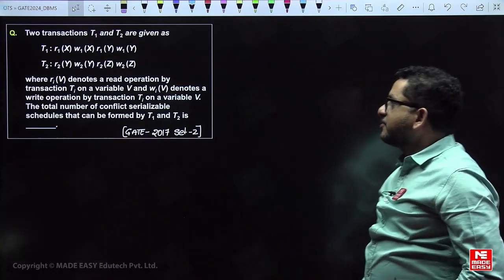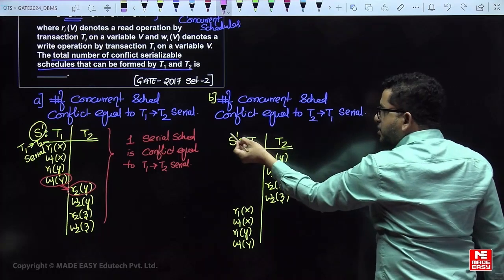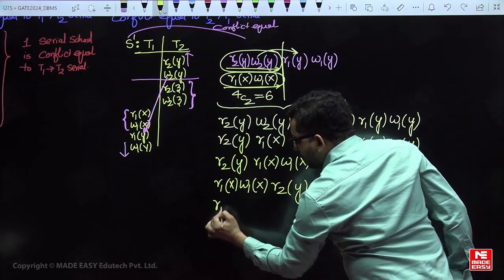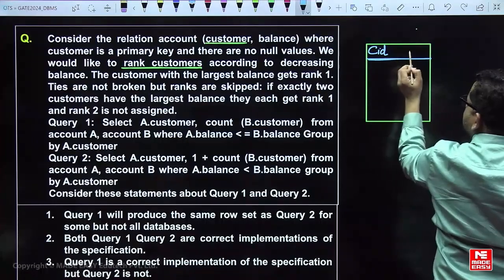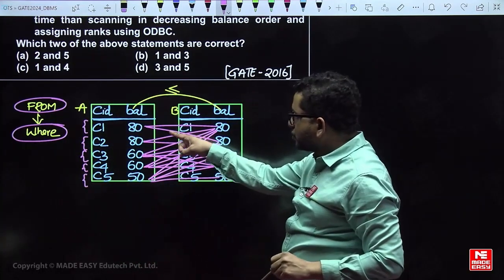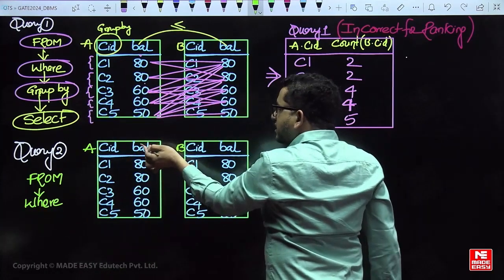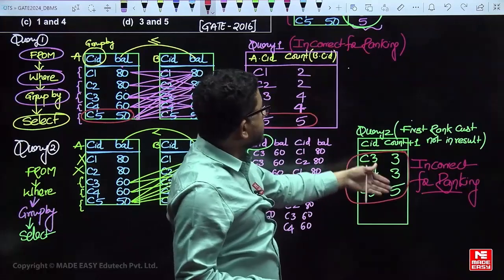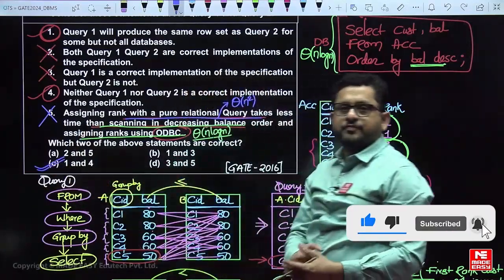PYQ for GATE 2024 | Important PYQs of DBMS | Databases | By Ravi Kumar Sir | MADE EASY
In today's video, we have Ravi Kumar Sir, one of the most renowned and experienced faculties at MADE EASY. He will solve some important PYQs of DMBS for the Databases subject for the GATE 2024 examinations.

These carefully chosen PYQs from various subjects empower you to grasp core concepts and gain that crucial advantage for GATE Exams. They are your secret weapon, helping you understand the exam's format and enhancing your revision.

Join us now to practice these crucial questions with our experienced MADE EASY faculty and gain a competitive edge in your GATE 2024 preparation.

Don't miss this opportunity to ace your exam!

to stay updated on more informative content.